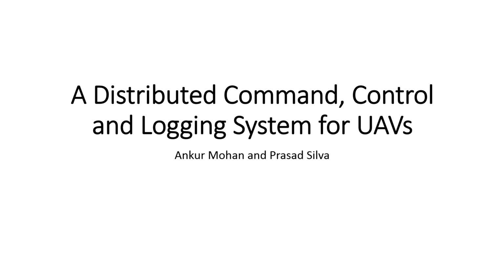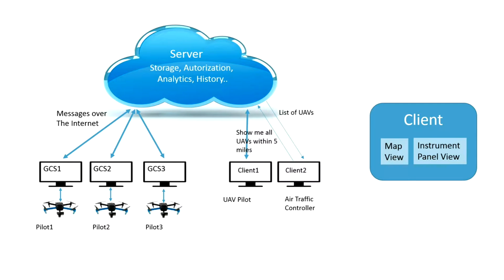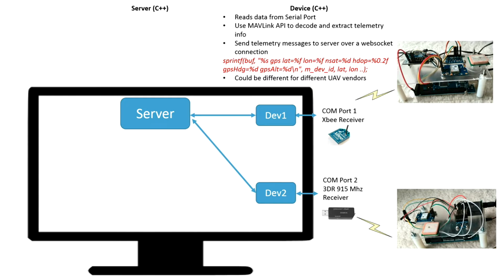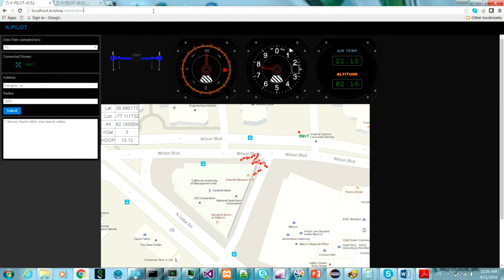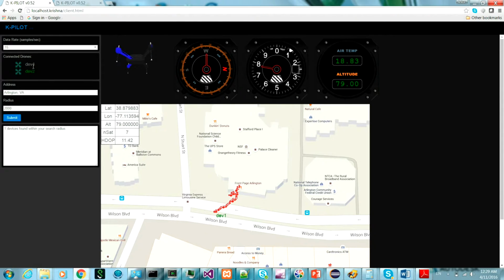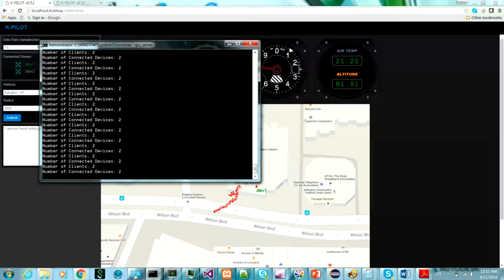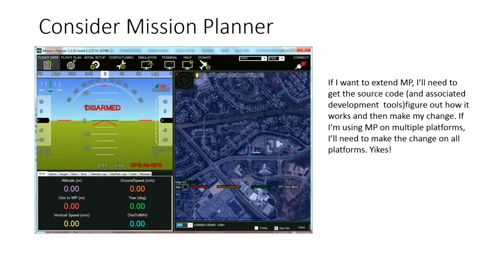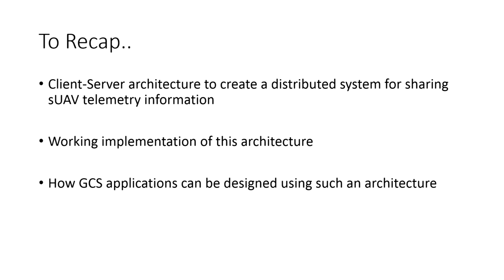Distributed System for Sharing UAV Telemetry Information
This video discusses some problems that currently exist with how small UAVs (sUAVs) share and store telemetry information and proposes a client-server based architecture to address these problems. The video also demonstrates our prototype implementation of the proposed system.